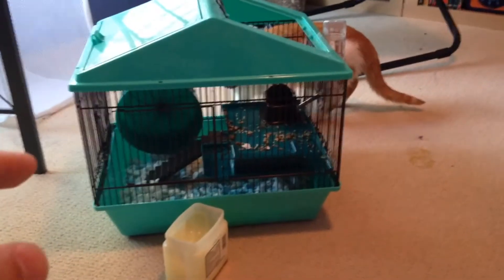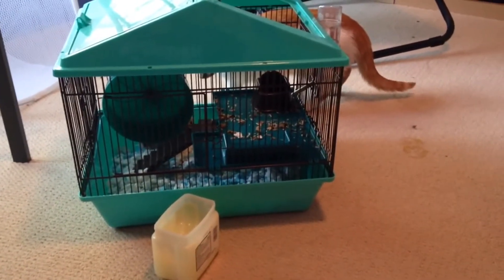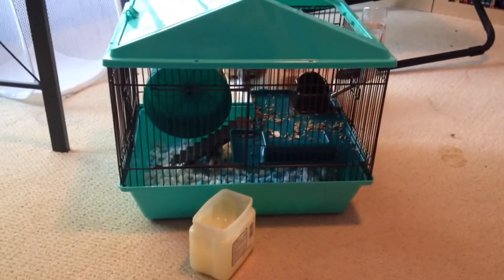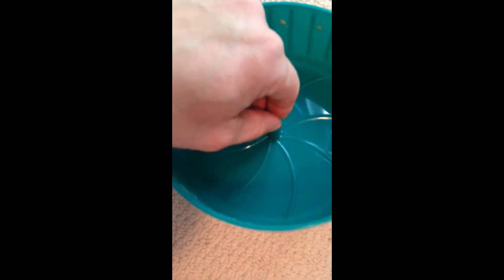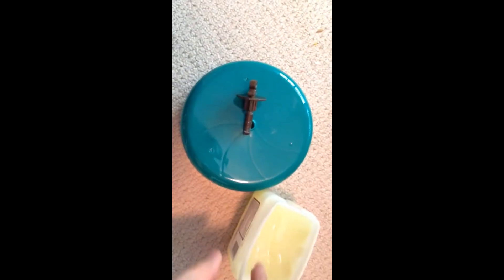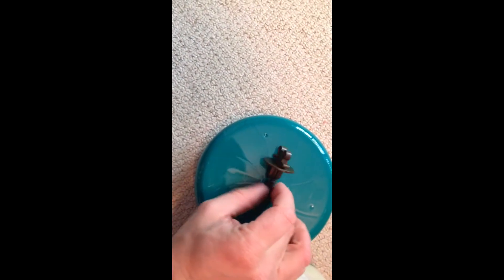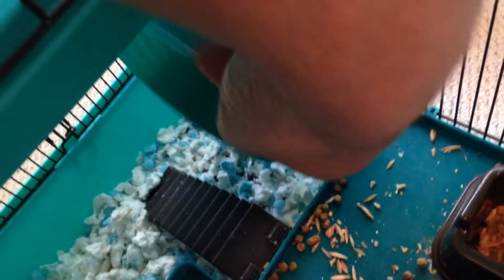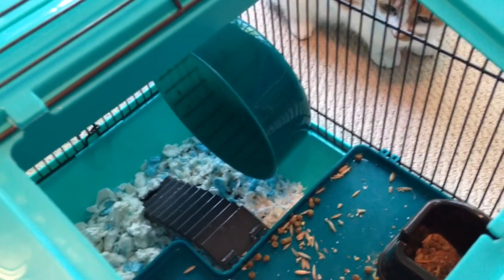How To Quiet Down A Squeaky Hamster Gerbil Or Mouse Running Wheel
Here's a quick easy way to quiet down a loud squeaky hamster, mouse or gerbil wheel. This will enable you to finally sleep at night!